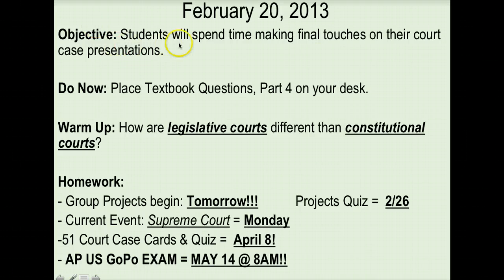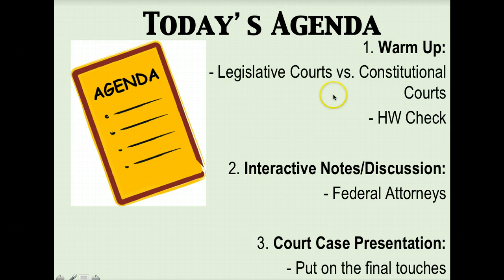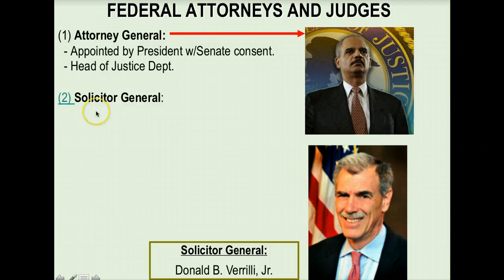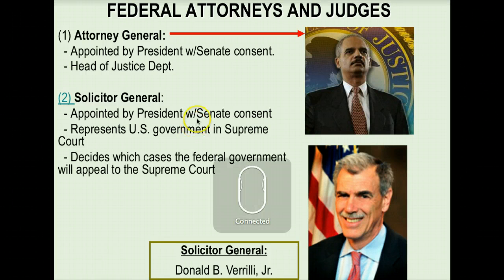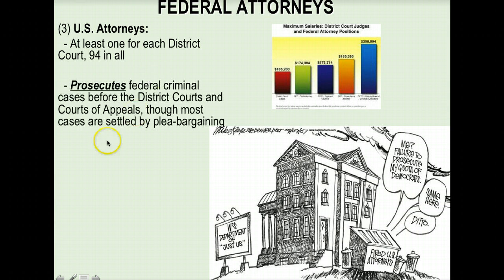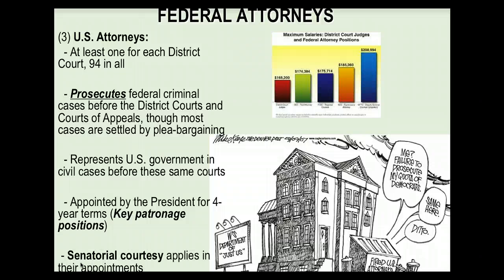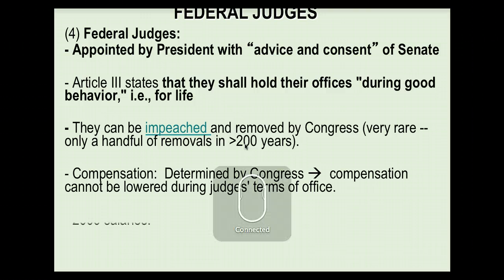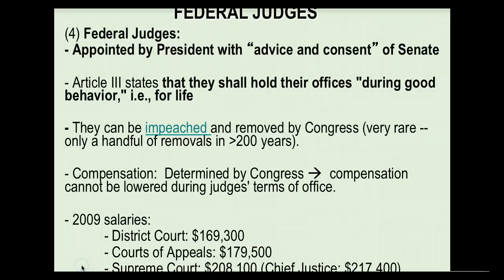February 20, 2013: Shulman is Out :(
Mr. Shulman explains what students would have learned on 2/20/2013.